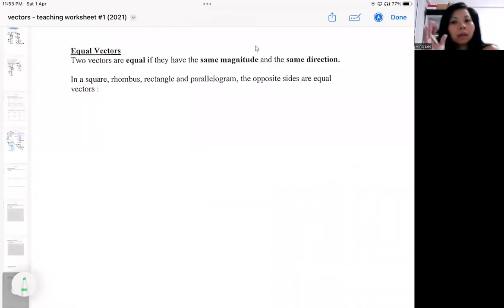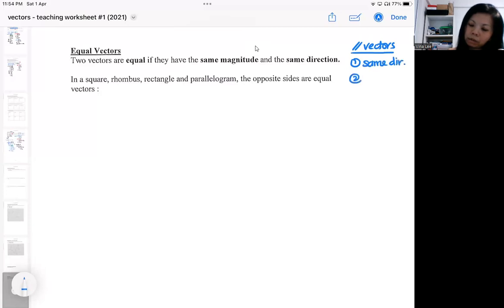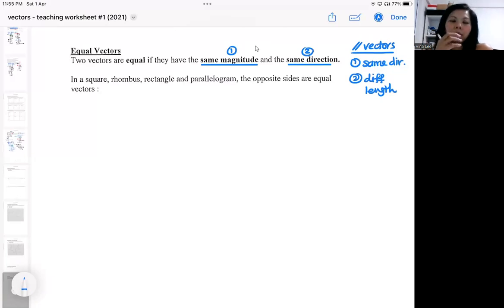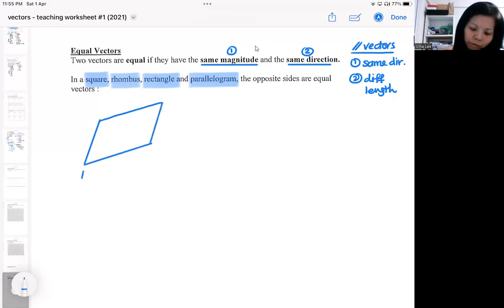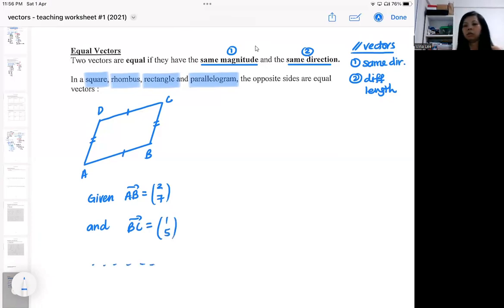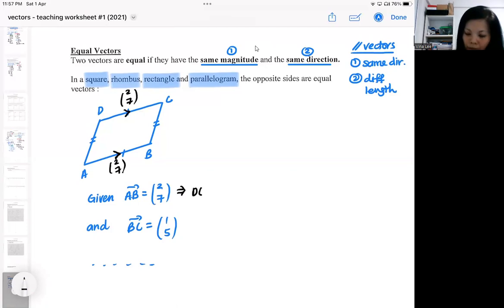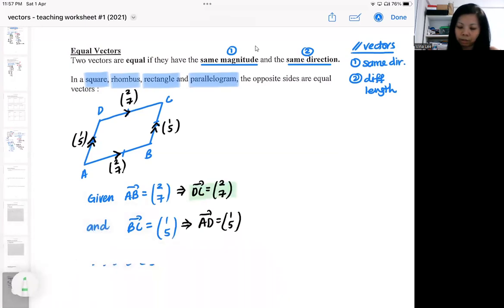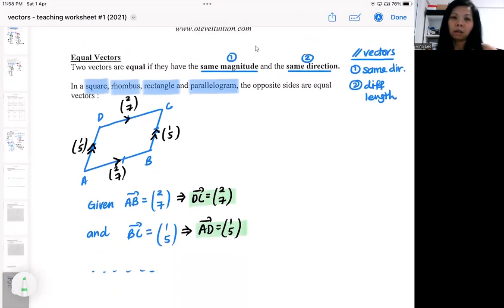vectors tw#1 equal vectors